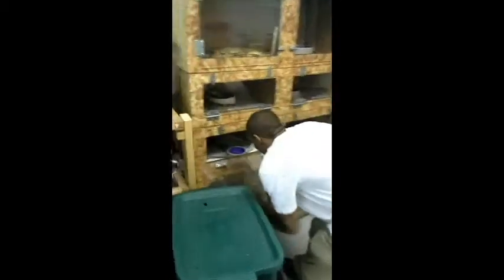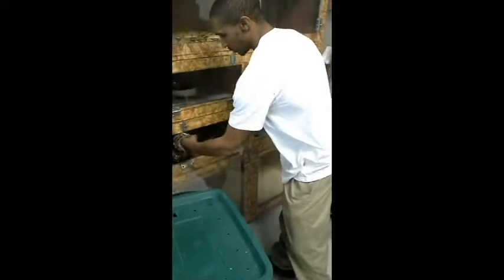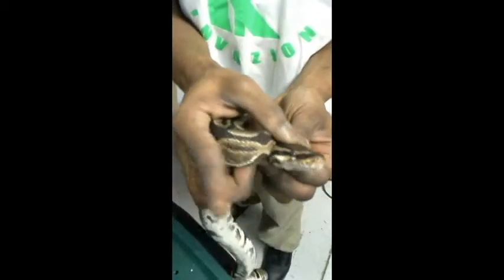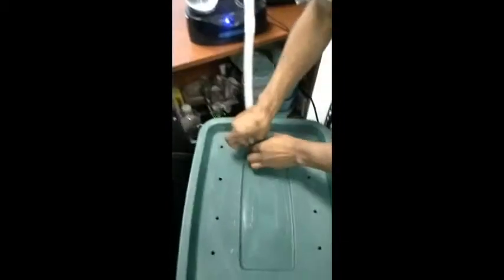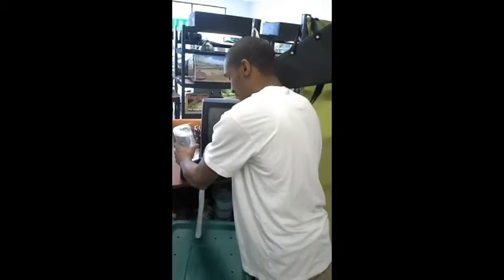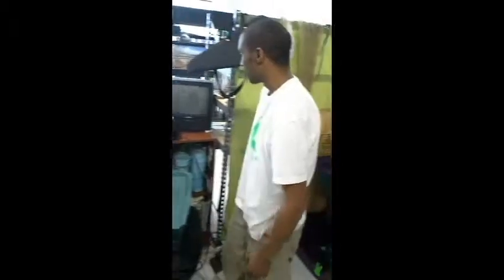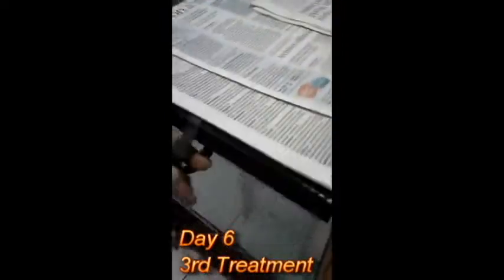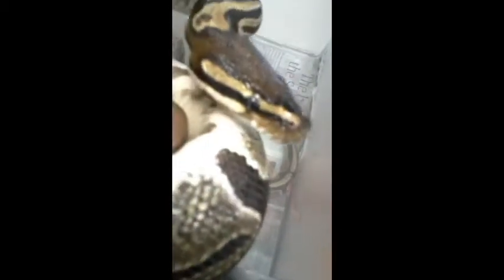Treating Snake F-10 for Respiratory Infection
We did an F-10 RI treatment here are the steps we took.
Mix 5ml of F-10 to 1 Liter of water in a Reptifogger
30 min in vapor treatment
Every 2 Days for 6-10 days